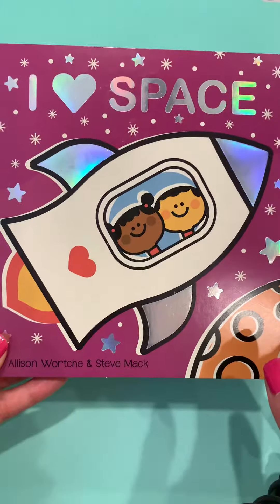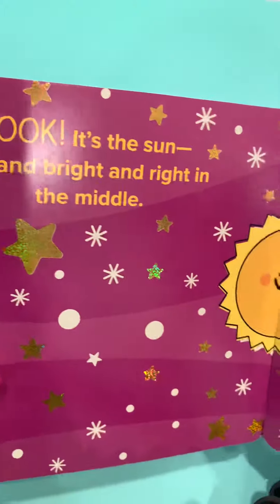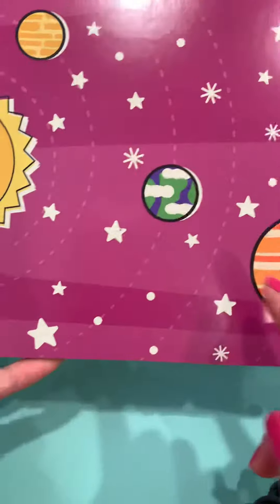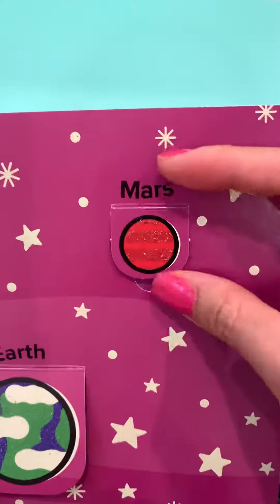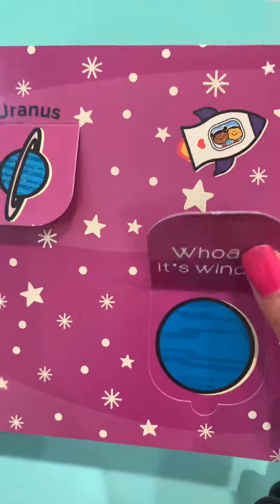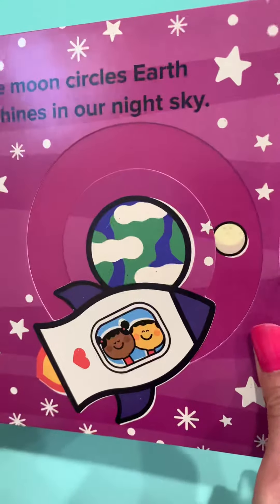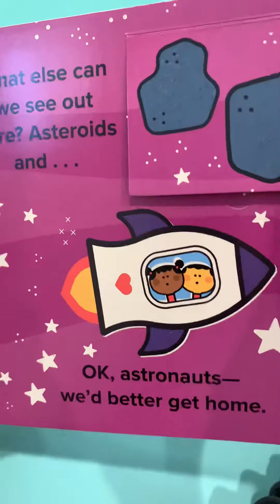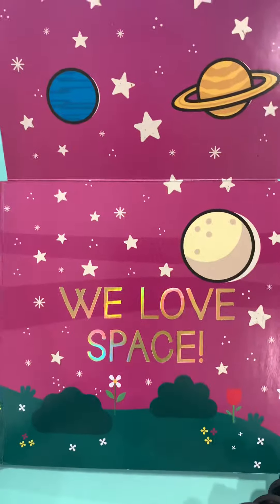I Love ❤️ Space ~ Planets Book for Children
A Toddler interactive book about space exploration ~ by Allison Wortche & Steve Mack